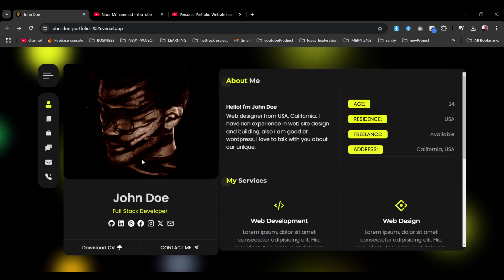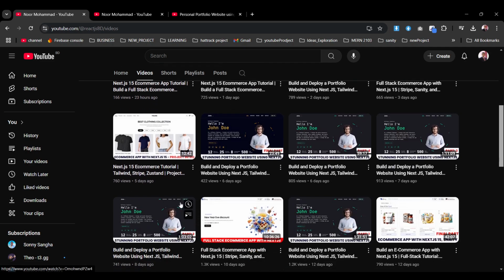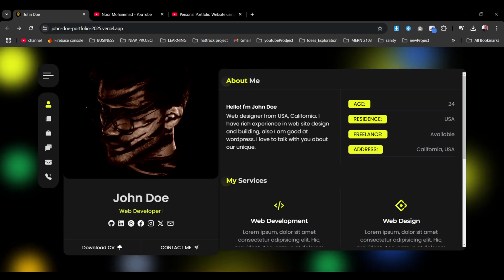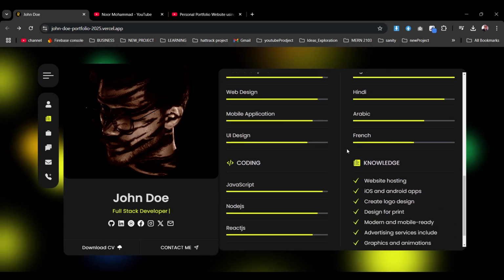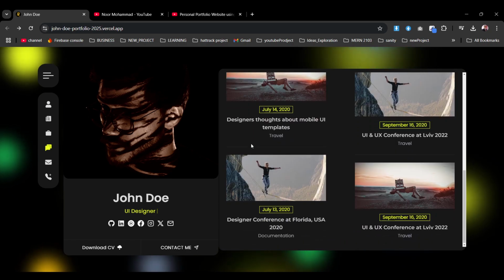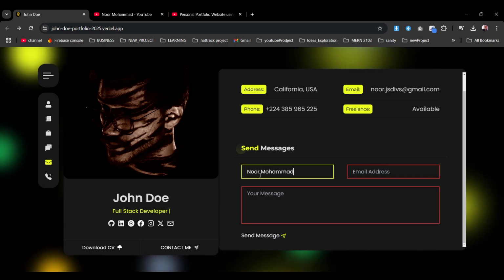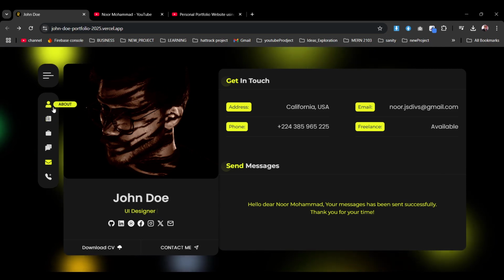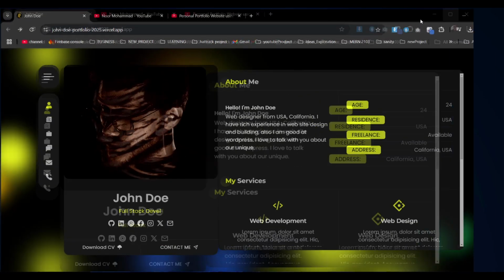Build a Responsive Portfolio with React.js, Tailwind CSS & Motion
Welcome to this hands-on tutorial where you'll learn how to create a fully responsive and modern portfolio website. We'll use cutting-edge tools to build and deploy this project step-by-step:

React.js for building dynamic and interactive components
Tailwind CSS for clean, responsive design
Motion for smooth and engaging animations
🔑 What You’ll Learn:

Setting up a React.js project for a portfolio
Styling with Tailwind CSS for responsiveness and custom designs
Adding Motion animations for professional user experiences
Best practices for building a modern portfolio to showcase your skills